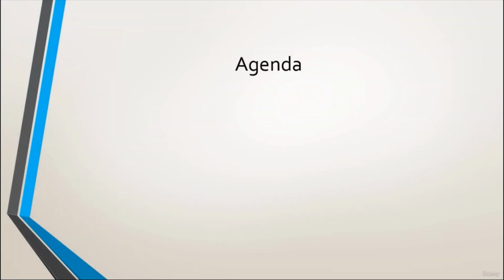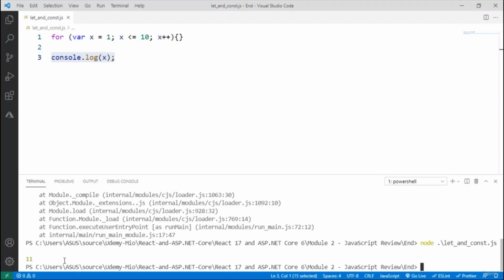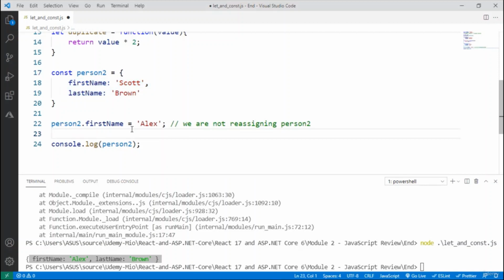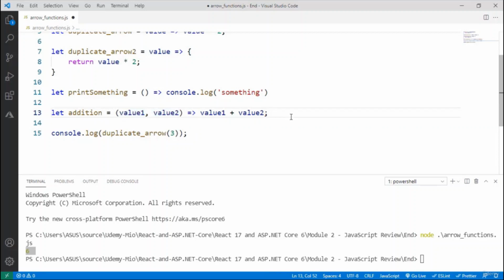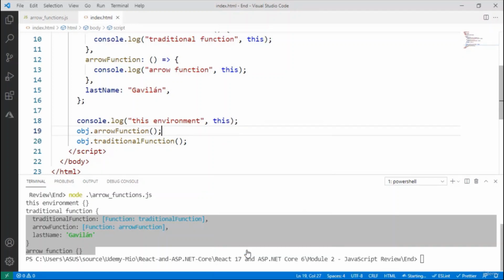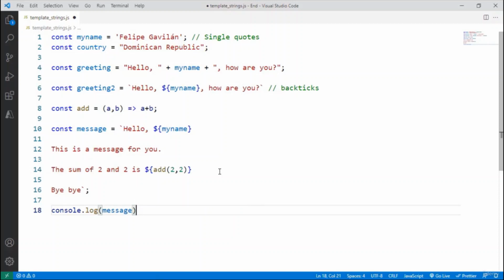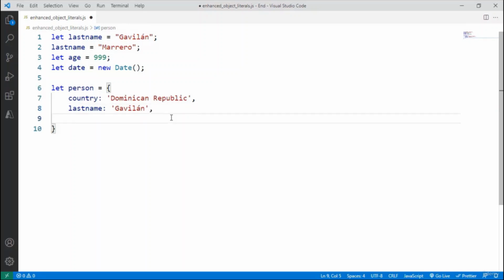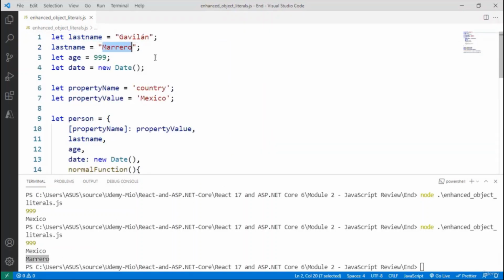Review of Modern Javascript Part 3